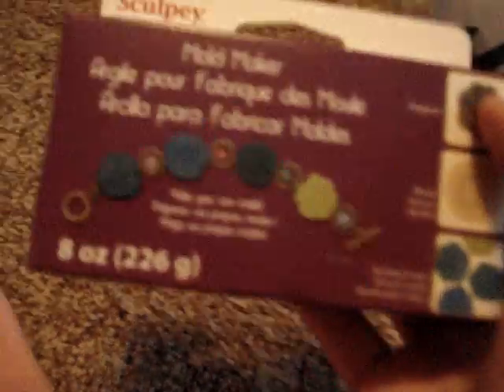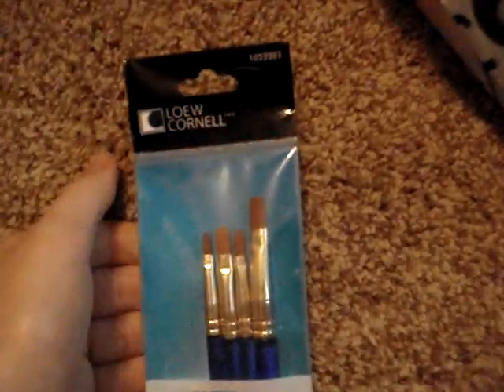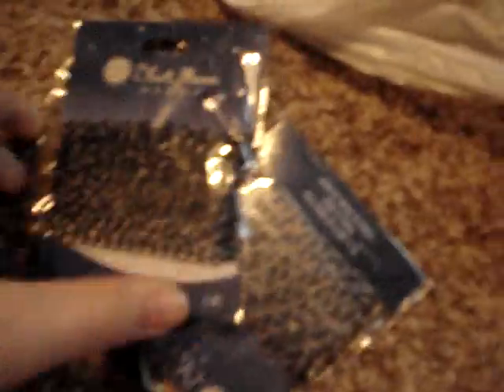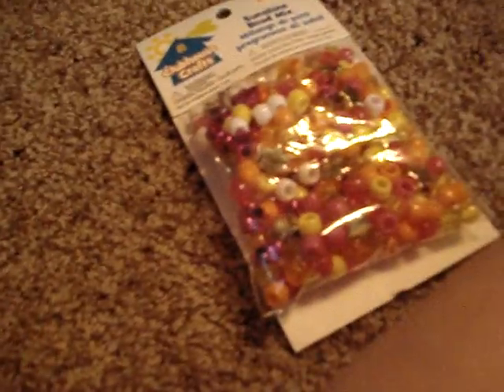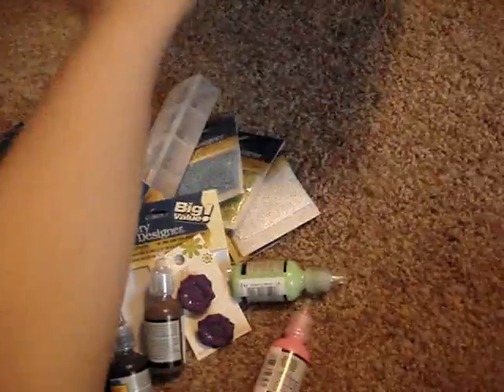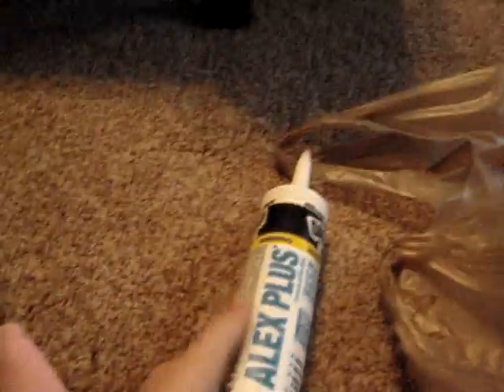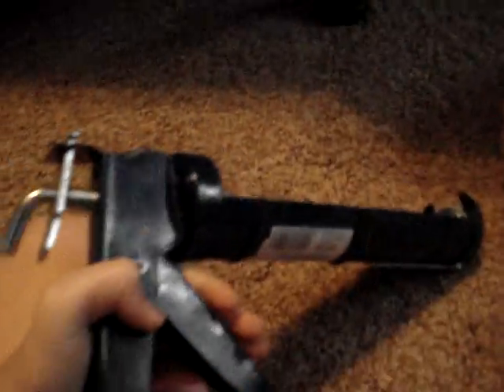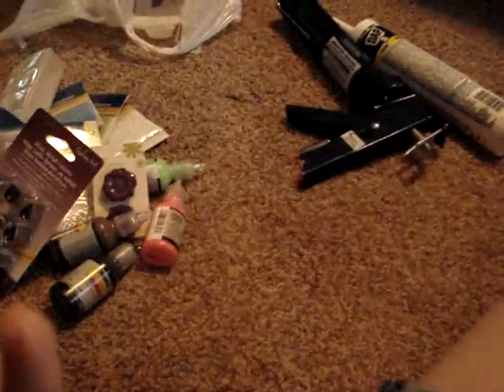Craft haul!!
We went shopping!!!